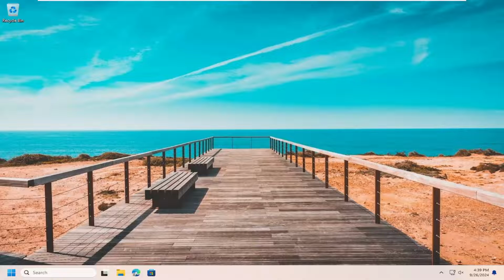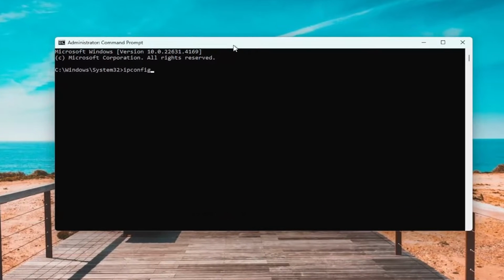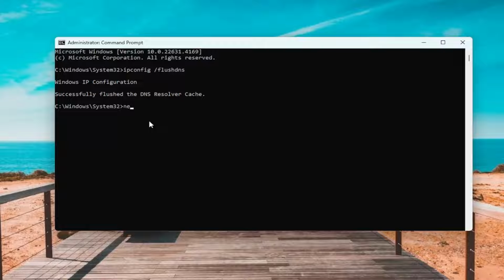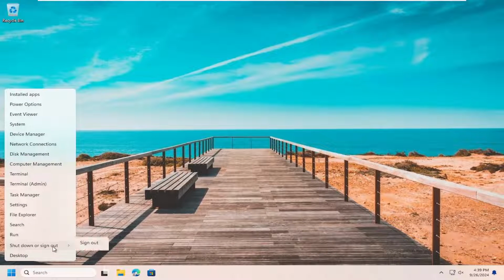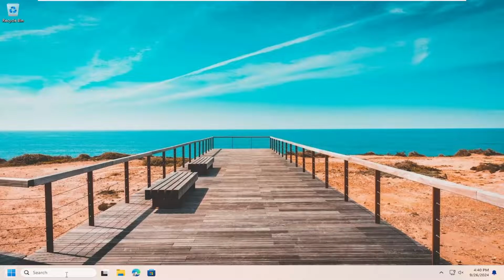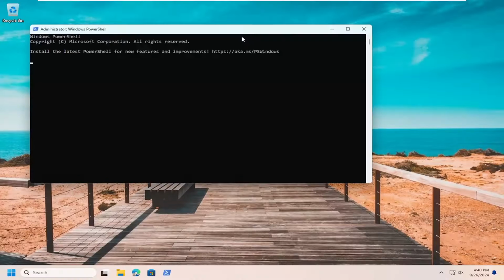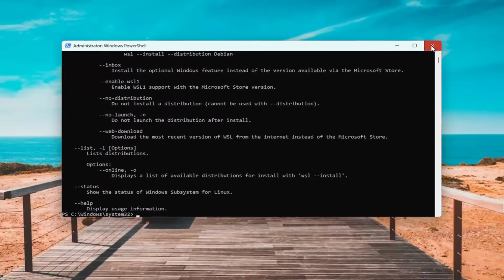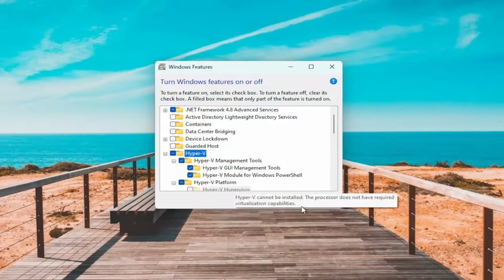How to Fix “Unexpected WSL Error” in Docker Desktop [Solution]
Are you facing the “Unexpected WSL Error” while using Docker Desktop? This error can disrupt your workflow and hinder your ability to run containers smoothly. In this tutorial, we’ll guide you through effective solutions to troubleshoot and fix this issue, ensuring you can maximize your productivity with Docker on Windows.

In this video, we’ll explore common causes of the “Unexpected WSL Error,” including issues with the Windows Subsystem for Linux (WSL) integration and Docker settings. We’ll provide step-by-step instructions for checking your WSL version, adjusting Docker’s settings, and ensuring that your Linux distributions are properly configured. Additionally, we’ll discuss how to reset Docker Desktop and WSL to resolve any underlying conflicts that may be causing the error.

an unexpected error was encountered while executing a WSL command
WSL an error occurred during installation

By the end of this tutorial, you’ll have a comprehensive understanding of how to address the “Unexpected WSL Error” in Docker Desktop. Our clear, actionable steps will empower you to troubleshoot the problem effectively, allowing you to get back to building and running your containers without further delays. Join us as we simplify the process and help you enhance your Docker experience on Windows!